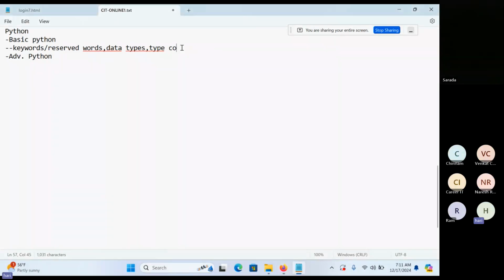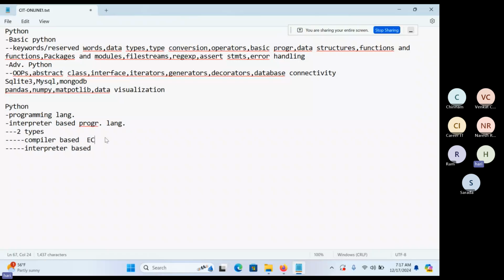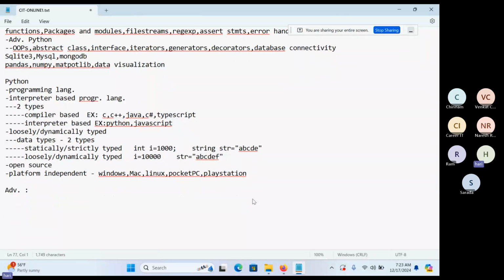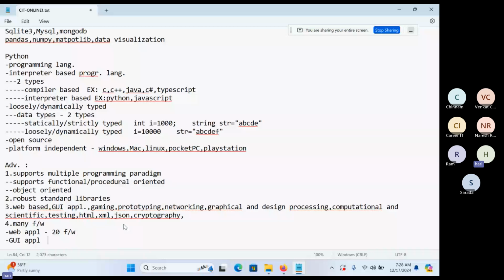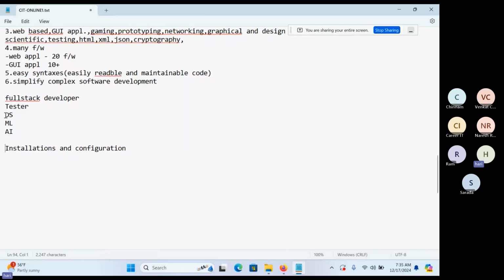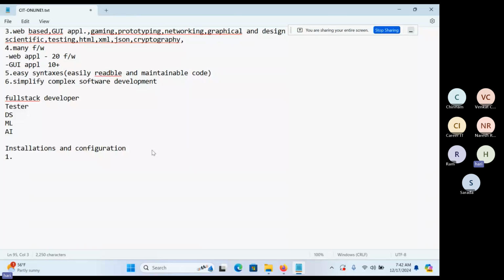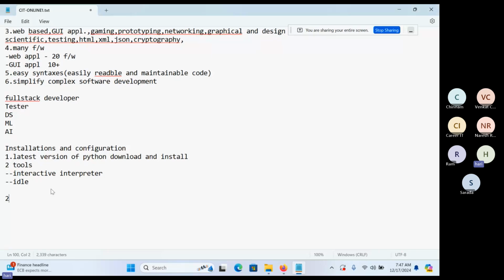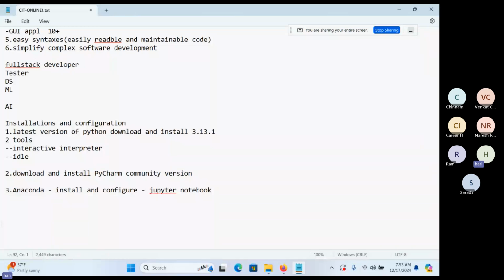Python _1st session Recording